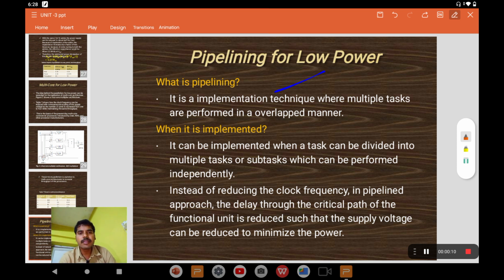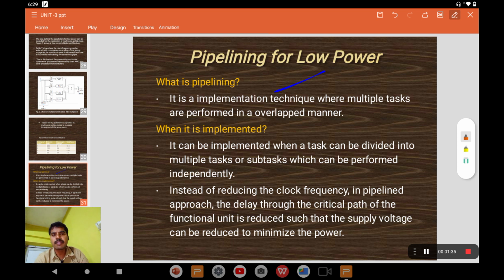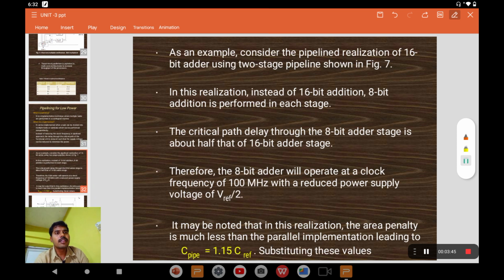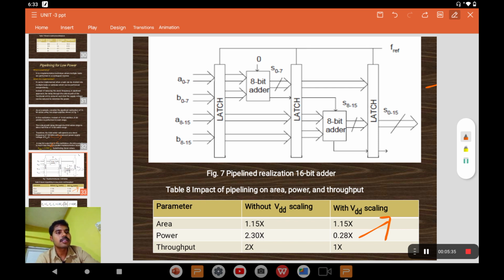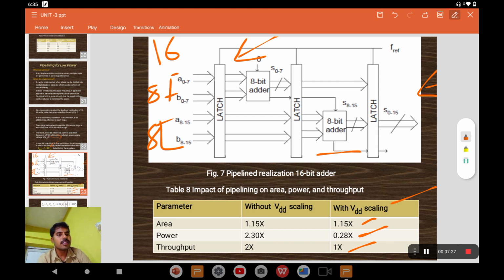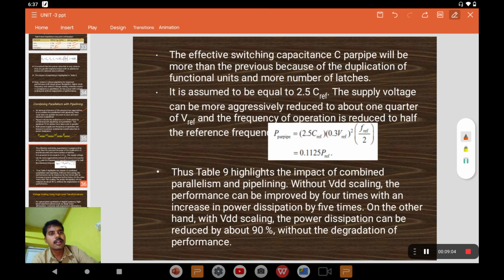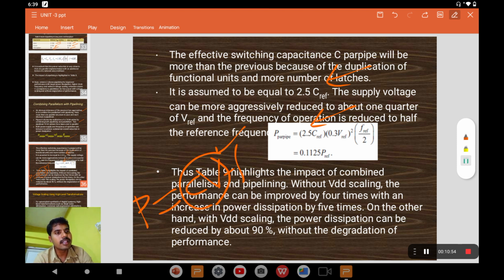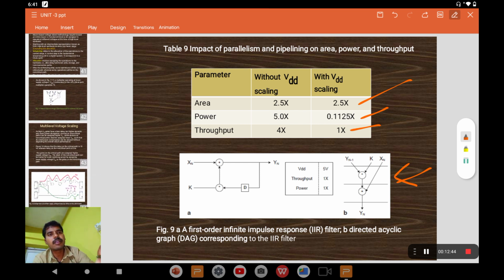UNIT -3 PIPELINING FOR LOW POWER||LPCS@GMK Tutorials